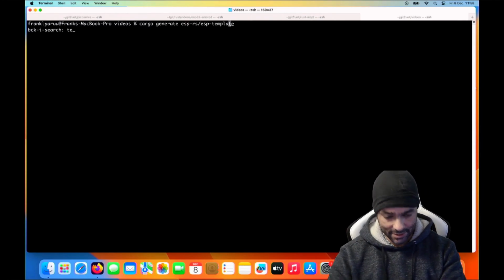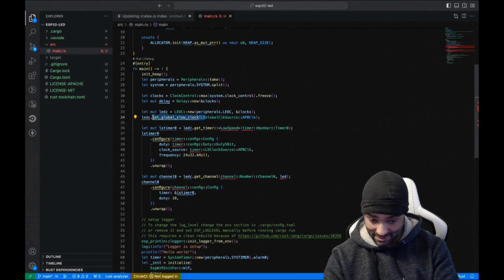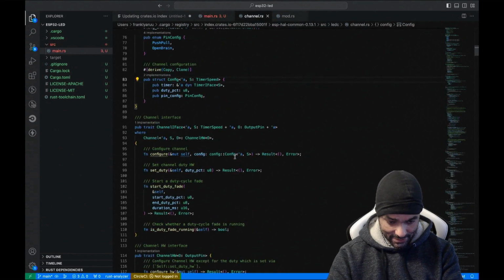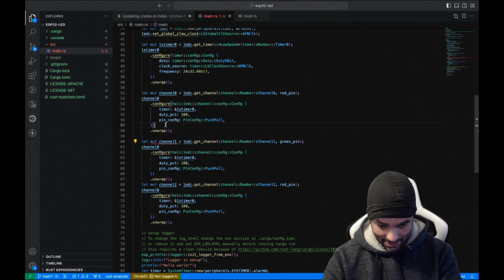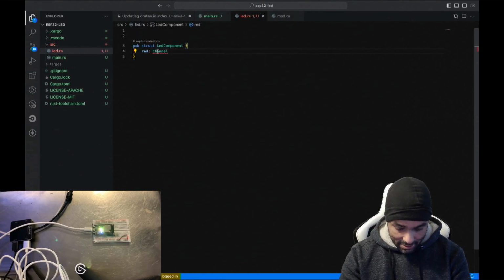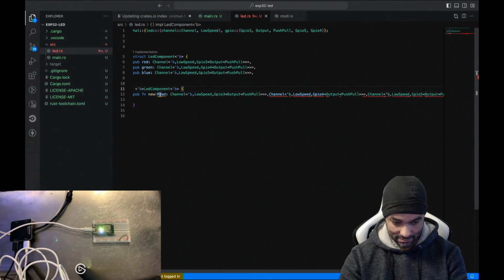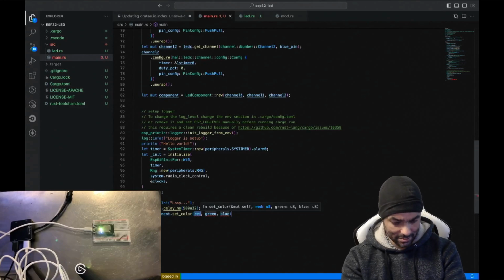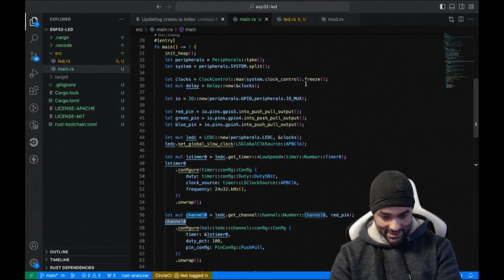Rust on ESP32: Controlling multi color leds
We'll control a multi color led in bare metal Rust.
Pretty simple, but still trickier than I thought it would be, so made a video on it anyway.